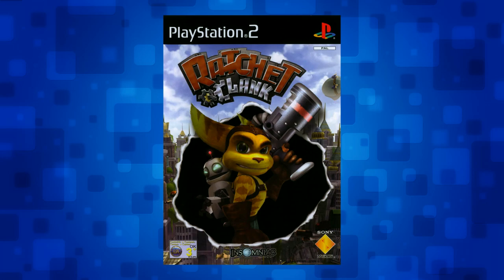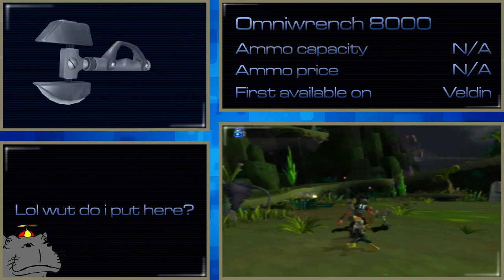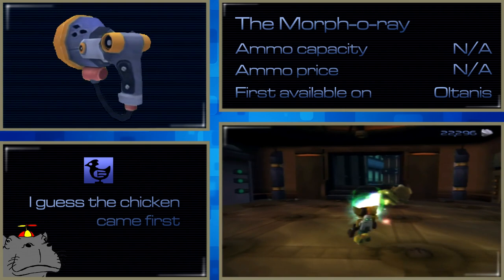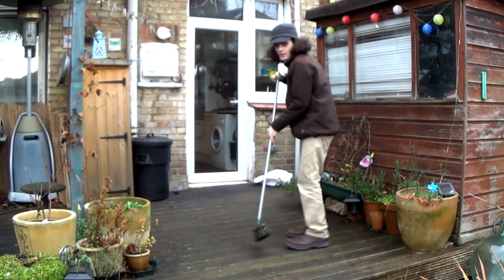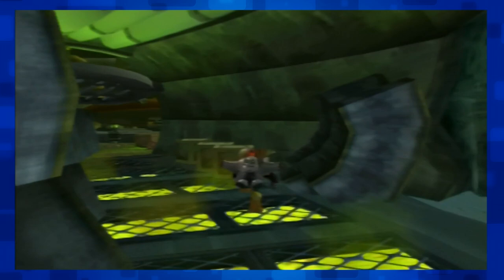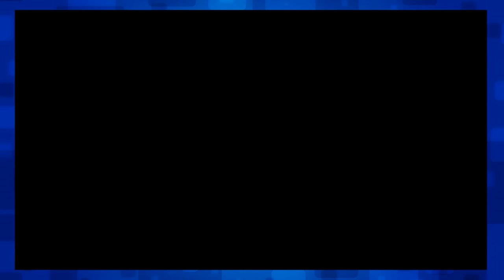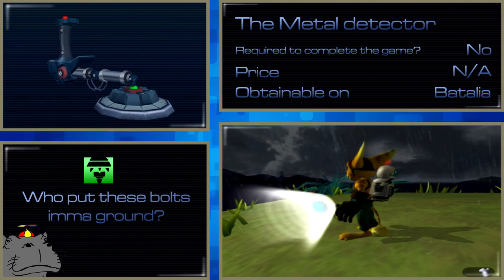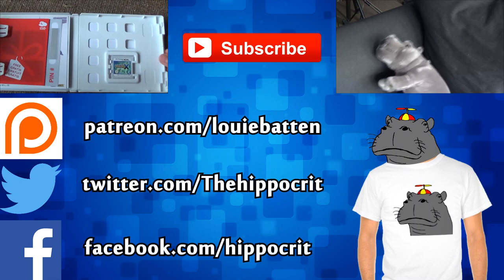The intricate design of Ratchet & Clank | A Hippocritical review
The ratchet and clank games on PS2 have always been some of my favorites, in my opinion the sequels were much better than the original but the original is still a stellar experience.

So.. how about that new intro huh? all 3D and shit, pretty sexy, it makes me feel sexual.